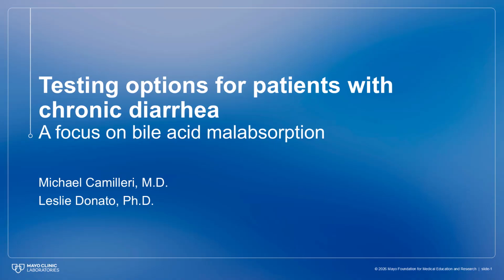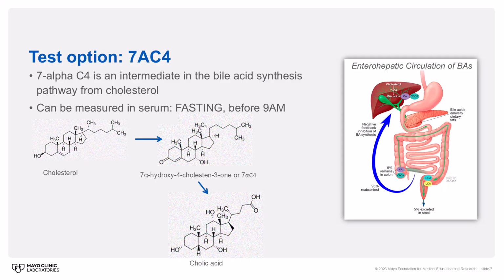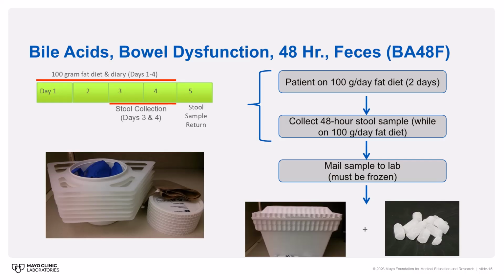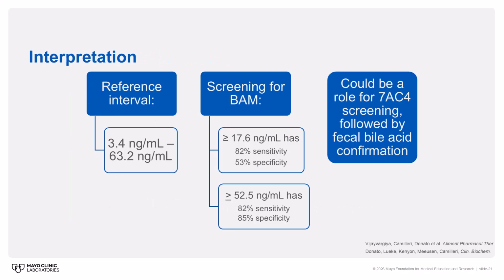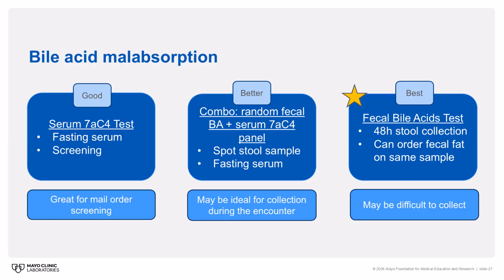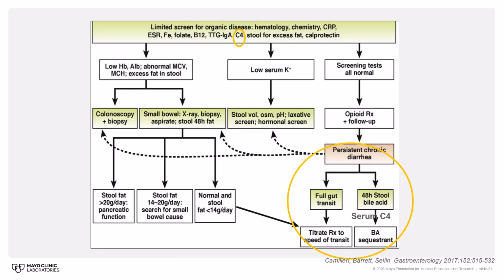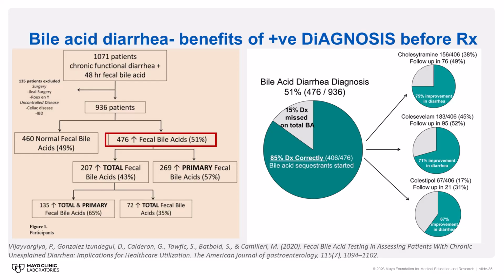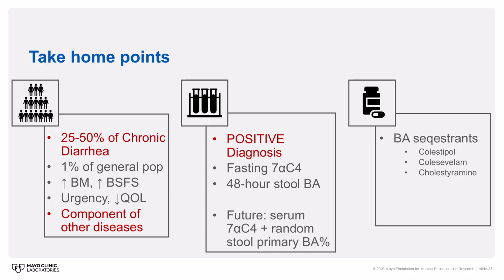Testing Options for Patients with Chronic Diarrhea: A Focus on Bile Acid Malabsorption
Until now, the prevailing laboratory test for bile acid malabsorption required a 48-hour fecal specimen. Studies show that more than 25% of patients with IBS-D are suffering from bile acid malabsorption. If identified, therapies are readily available.

This presentation will describe a new serum test for bile acid malabsorption. Descriptions will be given to illustrate how the test can be used as a screening test and as a tool for therapeutic action.

This recording was reviewed in March 2026.